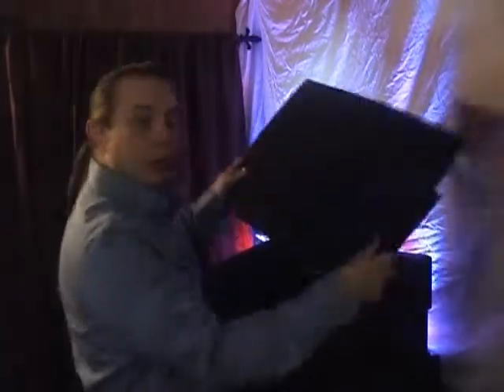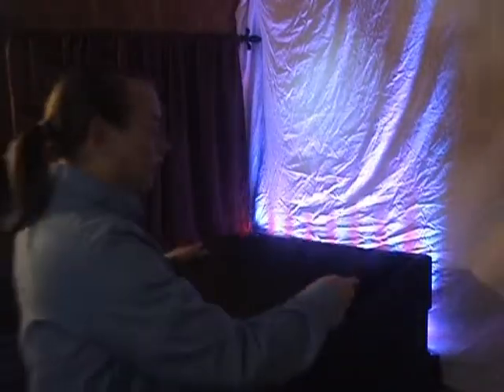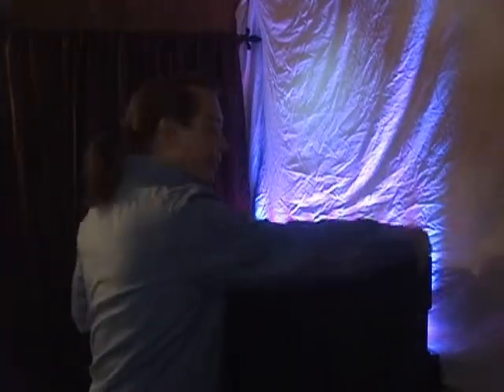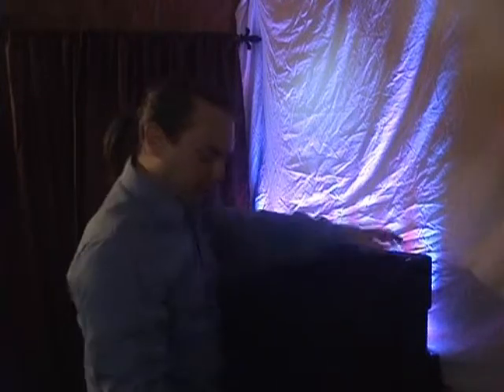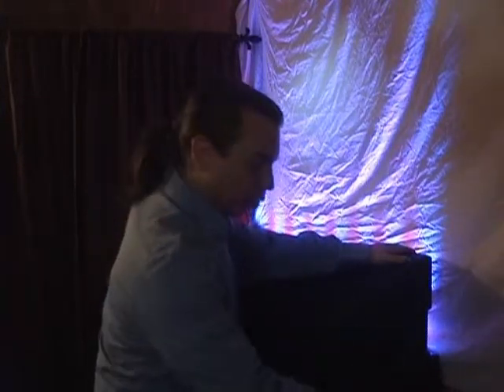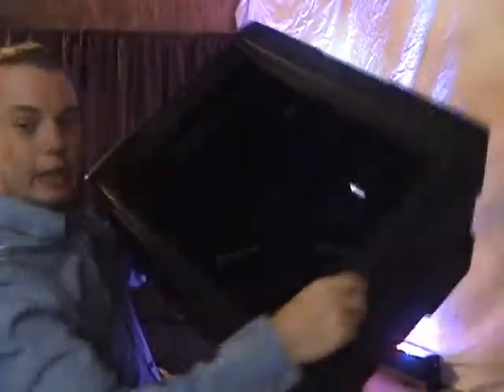SKB Case w snap cover for sale on eBay